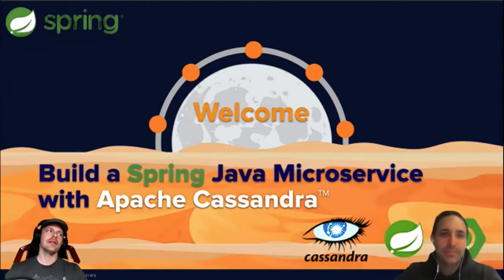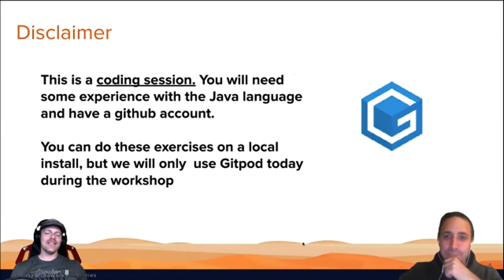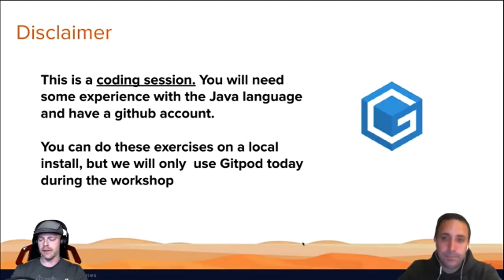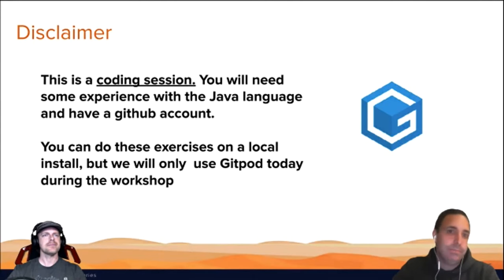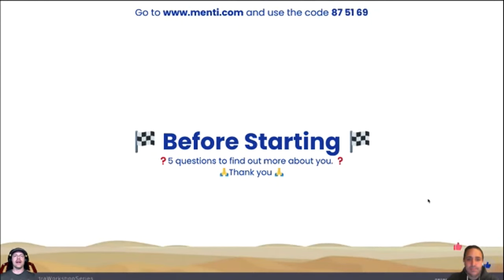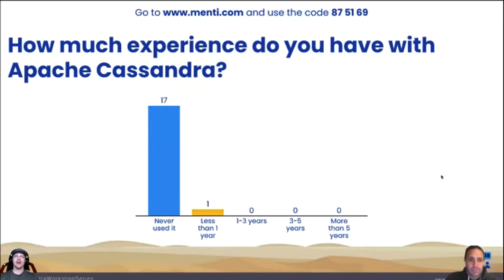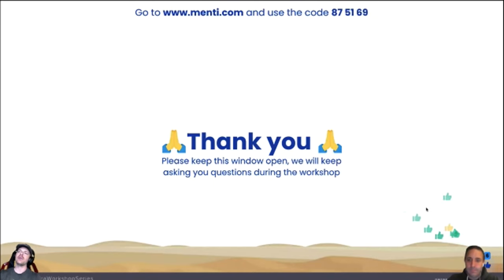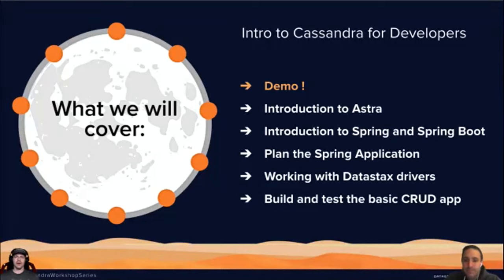CCOSS - Cloud-Native Cassandra Workshop: Build Cassandra Microservices with Spring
Java and Spring are some of the best skills to have as a back-end developer looking to build a great career. In this workshop, we are going to show you how to get started building highly scalable microservices using Apache Cassandra. The combination of Spring and Cassandra is what the top companies are using to make some of the best applications on the internet. Leave our 2-hour Intro to Cassandra session with a free-tier database spinning in the cloud along with an understanding of how to use Spring and microservices. Get the job you want and have a better future.